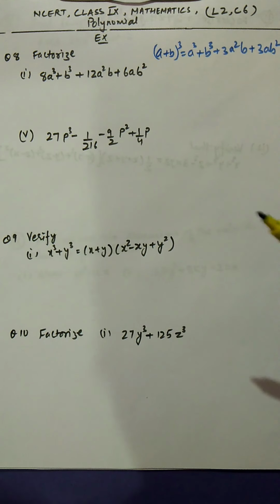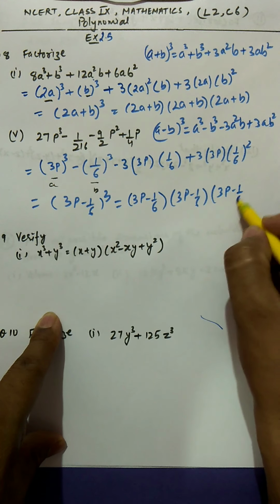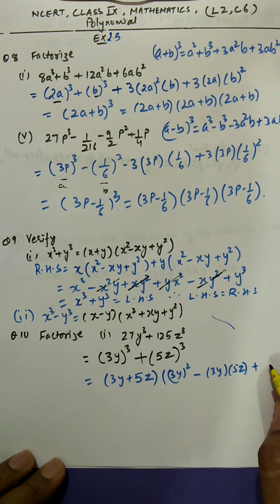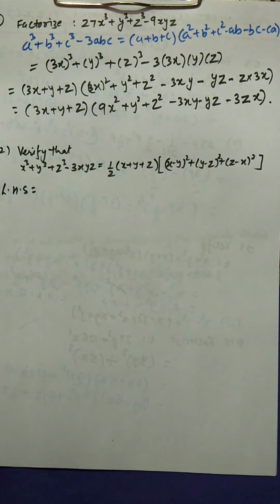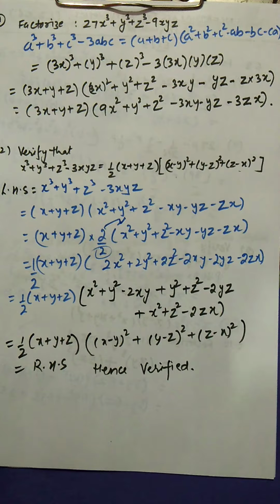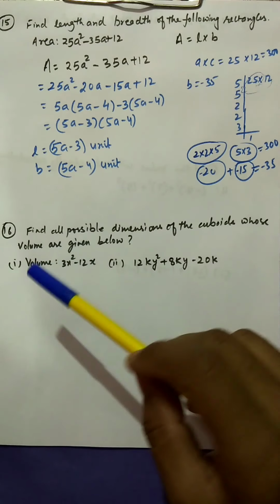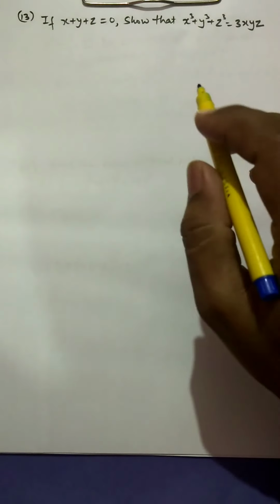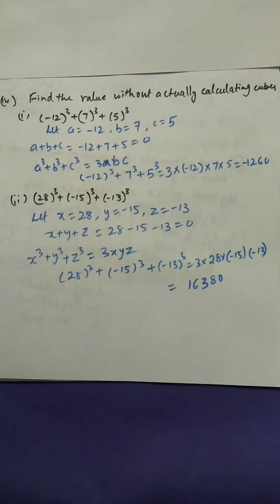class 9#L2,C6#ncert maths # polynomials # identities problems of ex2.5#